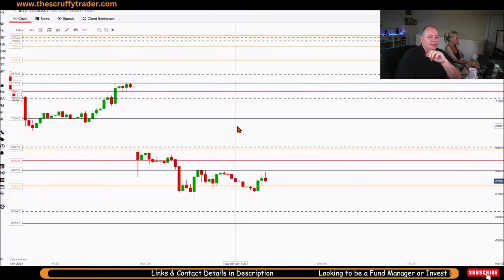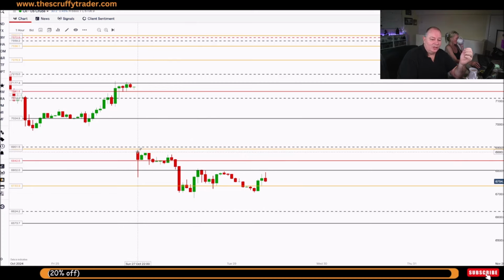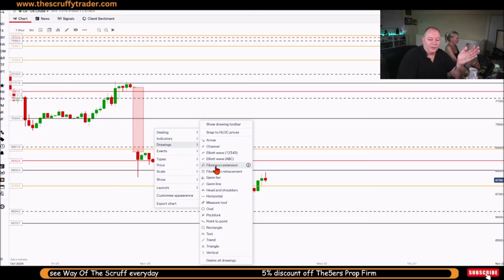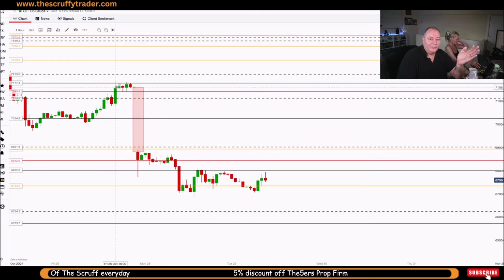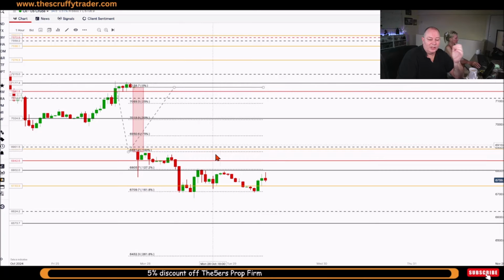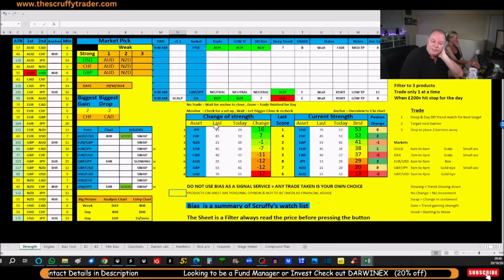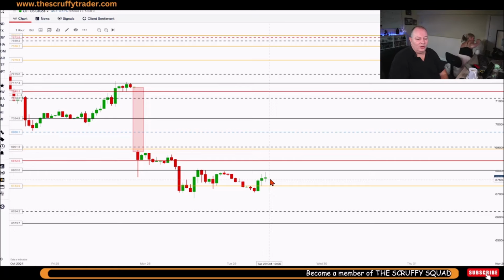🔴 Live Oil Trading Analysis: Key Strategies for Profitable Scalping and Gaps